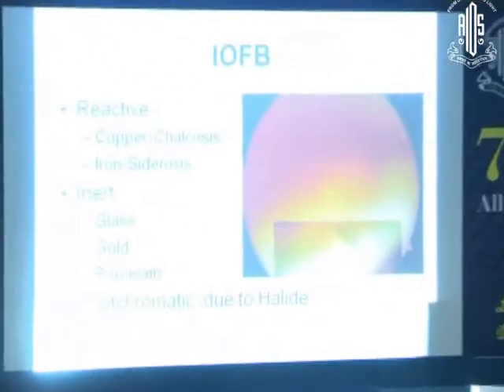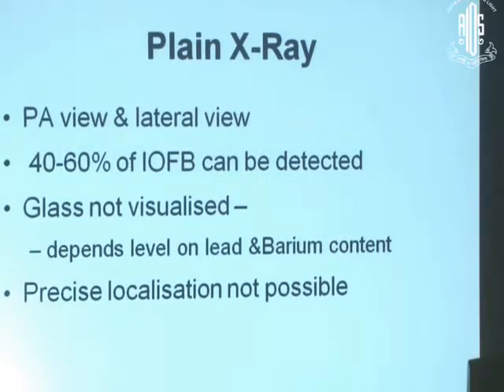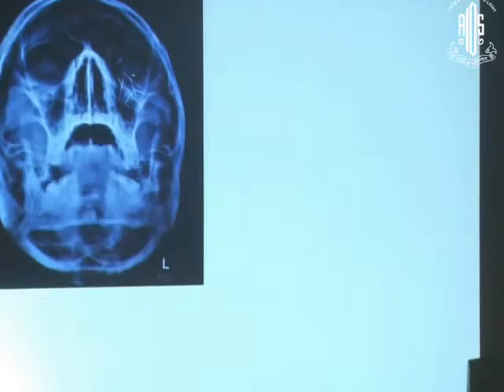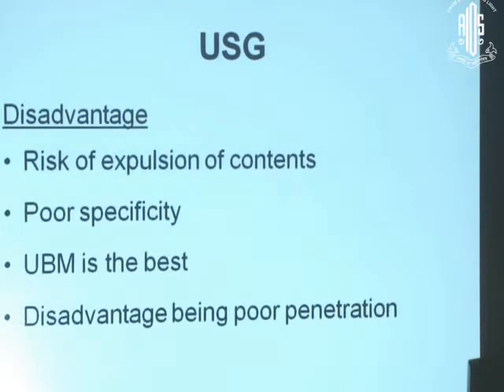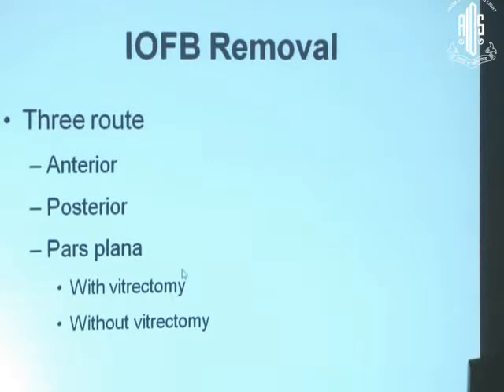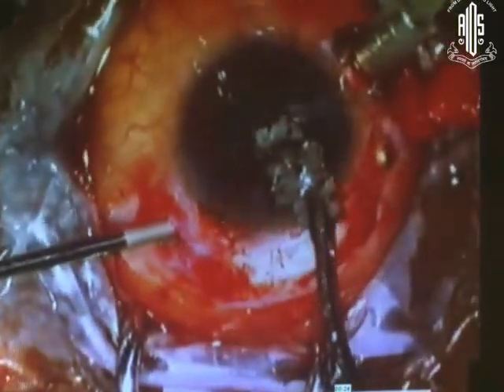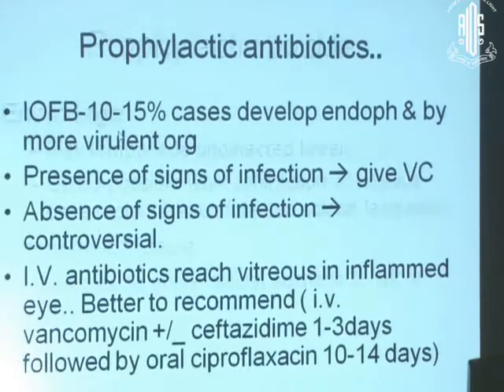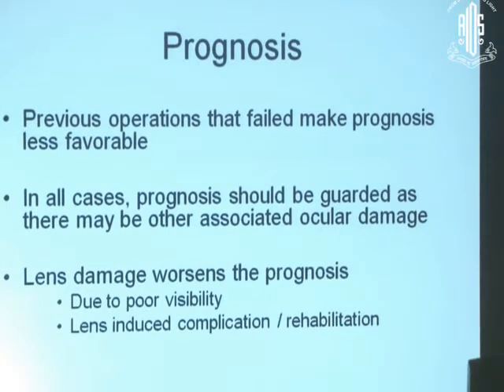Dr Naresh Babu K